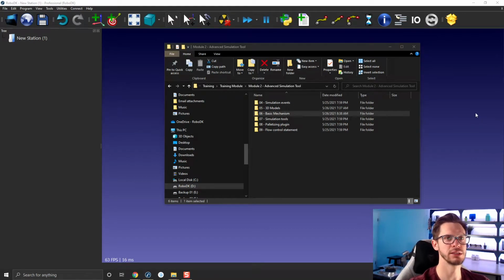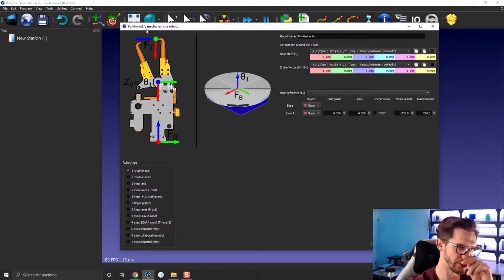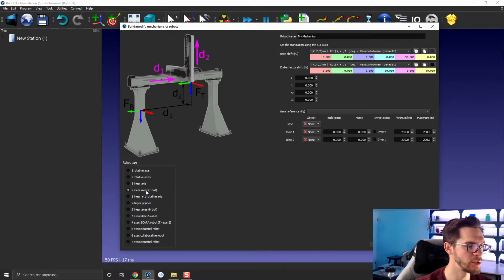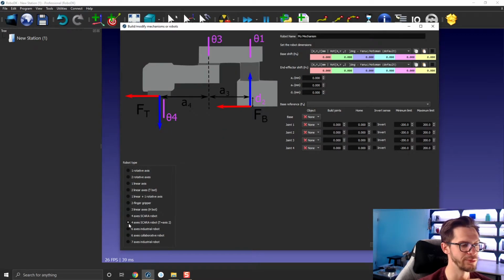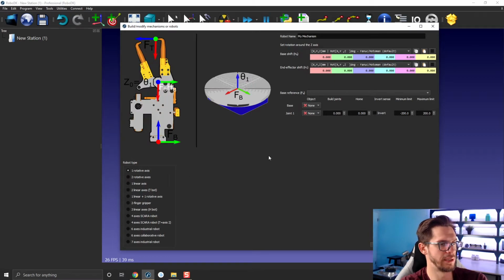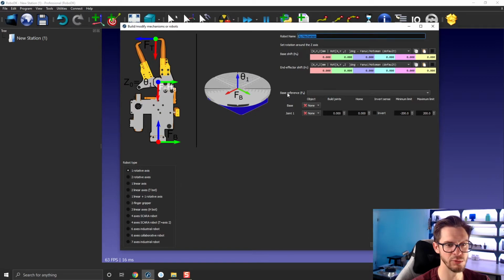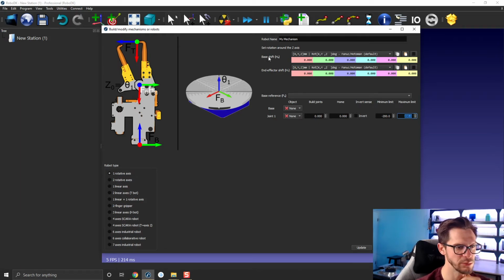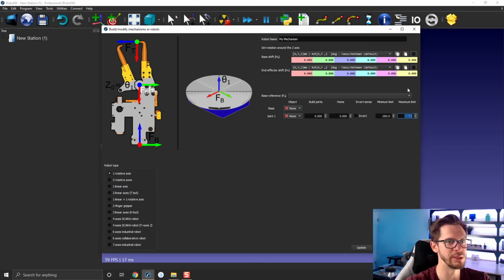11 - RoboDK Training - Tekniker - Mechanism overview